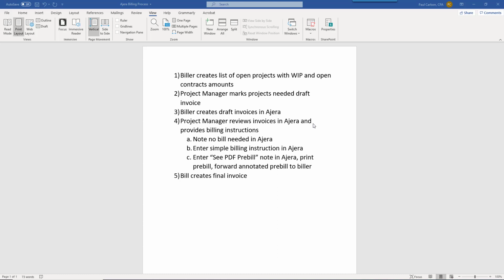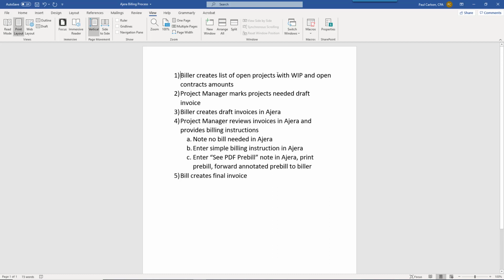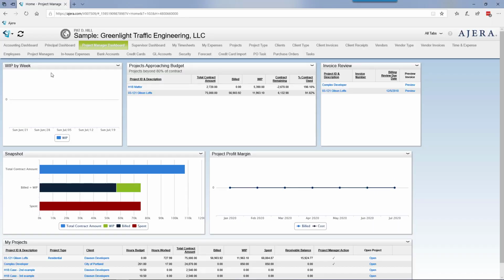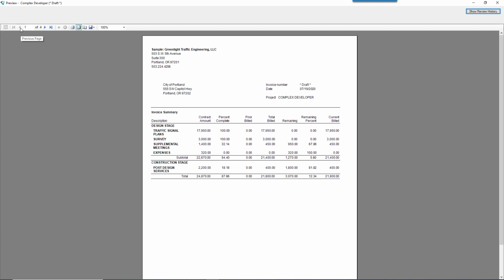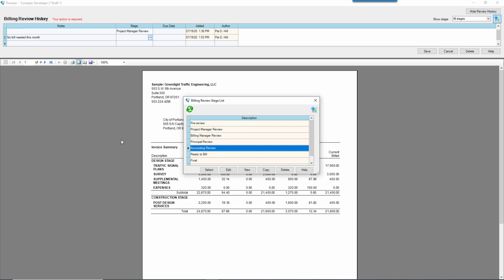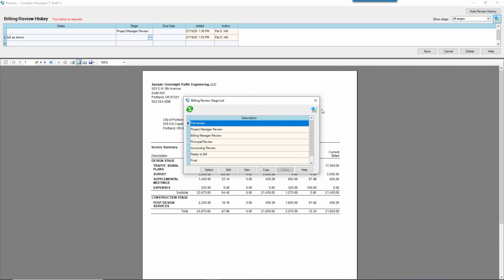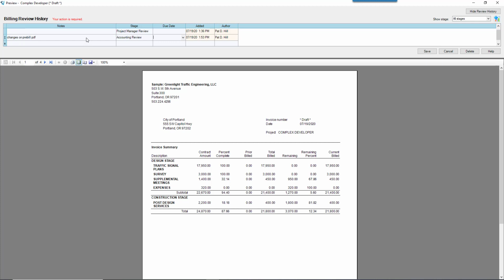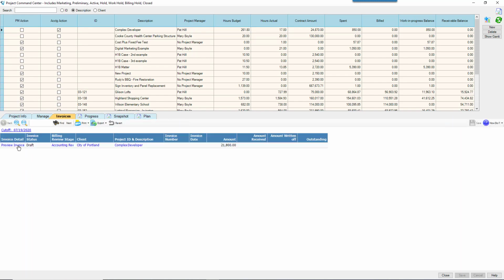Ajera Billing Process